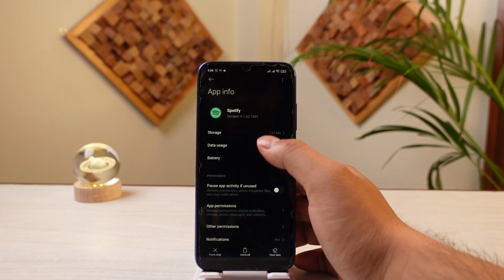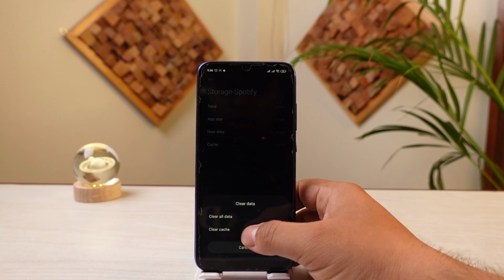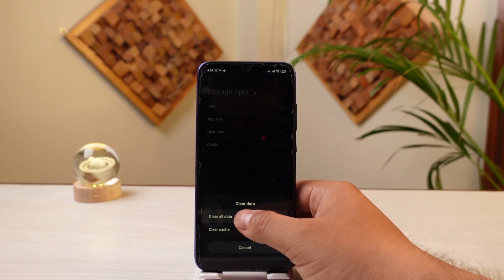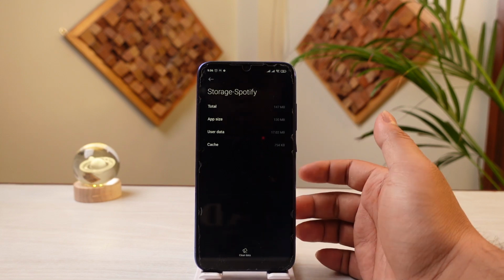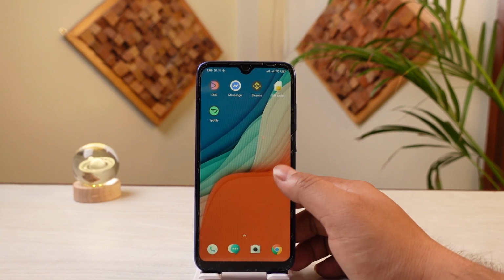How To Fix Spotify Cannot Play Song !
If songs are not playing on Spotify, the issue may be due to app cache or outdated software. In this video, I show you how to fix Spotify cannot play song.

First, clear the Spotify app cache. Tap and hold the app icon, go to "Storage," and select "Clear Cache." If the problem persists, also tap "Clear Data." This will log you out but removes corrupted files that may be causing playback issues. Log back in and try playing a song again.

Second, check for app updates. Open the Play Store or App Store, search for Spotify, and tap "Update" if available. Outdated versions can cause playback problems.

If the issue continues, check your internet connection. Try switching between Wi Fi and mobile data. Also, check if the song is grayed out, which may mean it is unavailable in your region or has been removed.

If none of these steps work, restart your device.